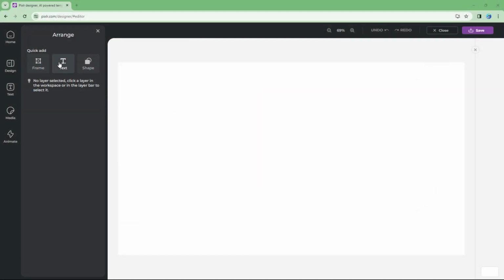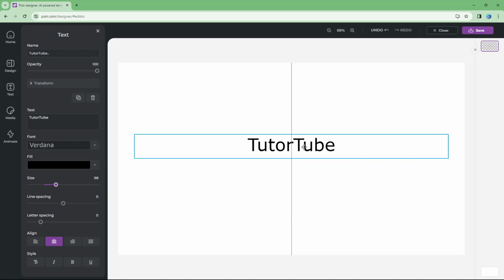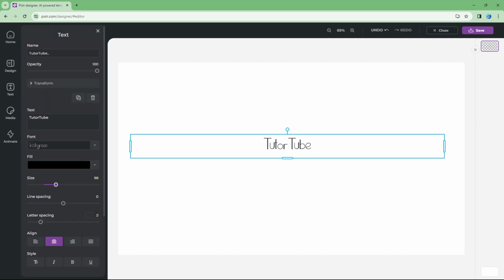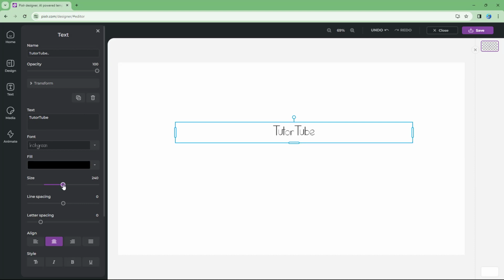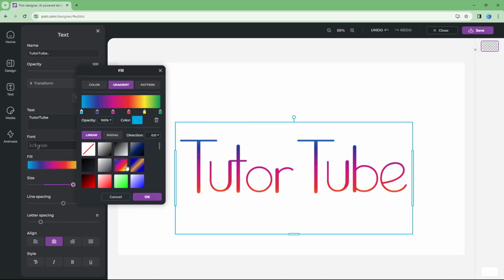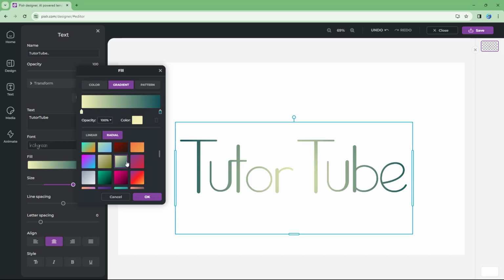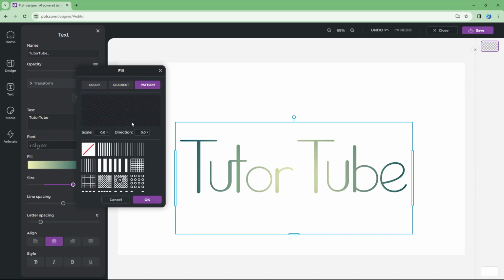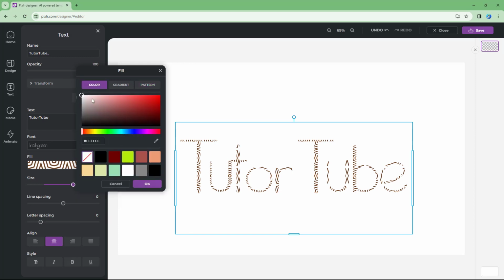Pixlr Designer - Lesson 6 - Font, Font Size and Fill Options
In this tutorial, we will be discussing about Font, Font Size and Fill Options in Pixlr Designer